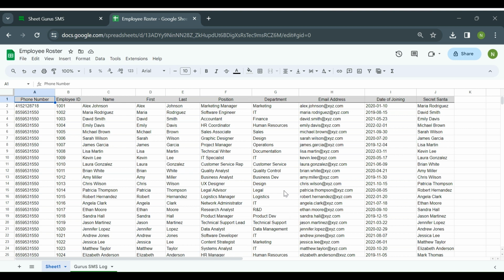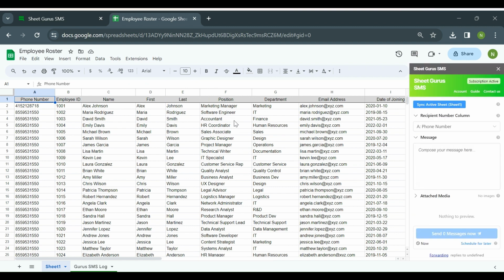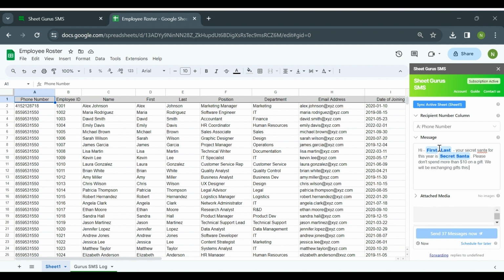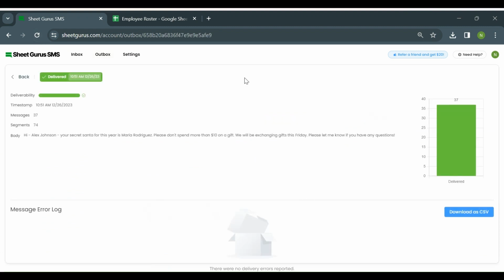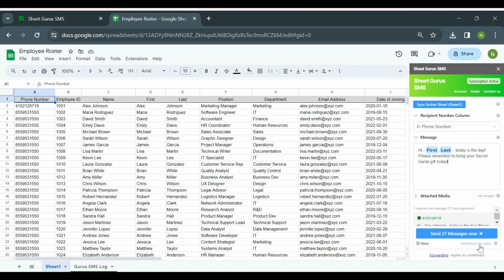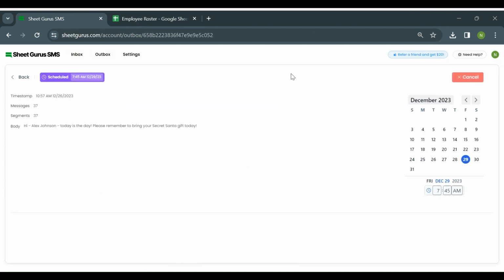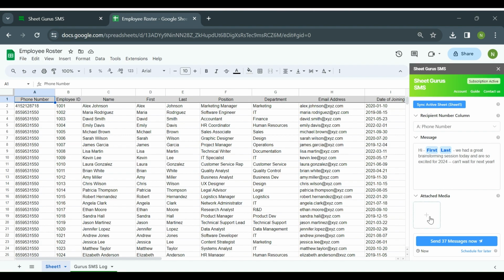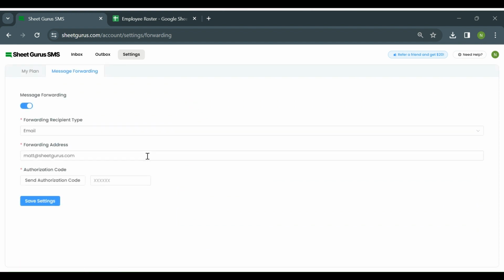Sheet Gurus Full Product Demo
Check out all of Sheet Gurus functionality, including newly released features such as sending pictures as well as scheduling texts.

Installed over 17K times, Sheet Gurus is the easiest to use and most trusted bulk texting solution for Google Sheets.